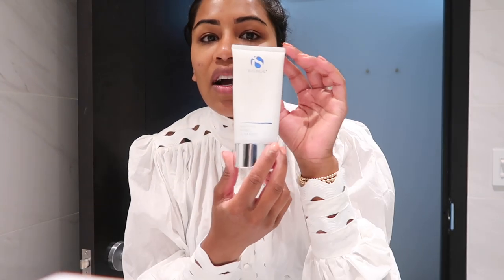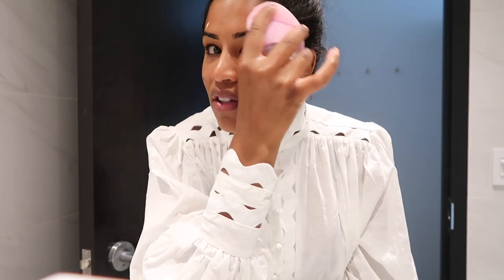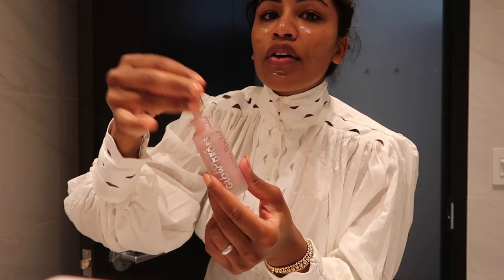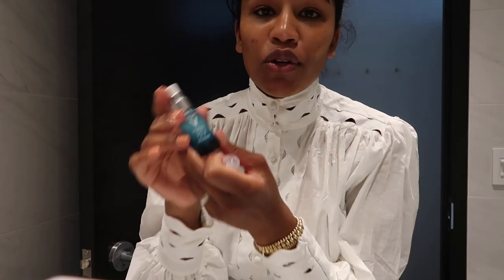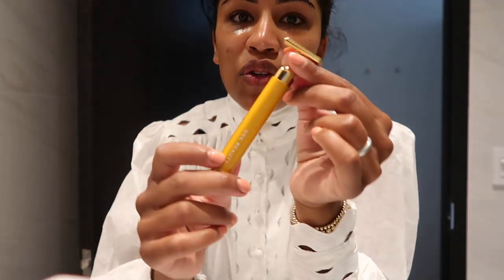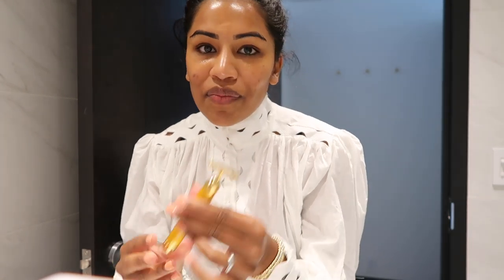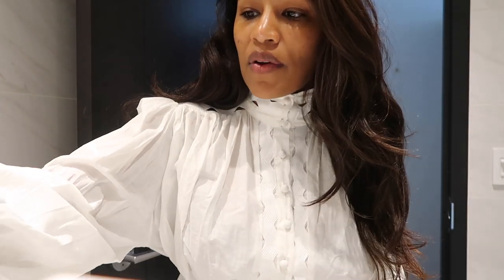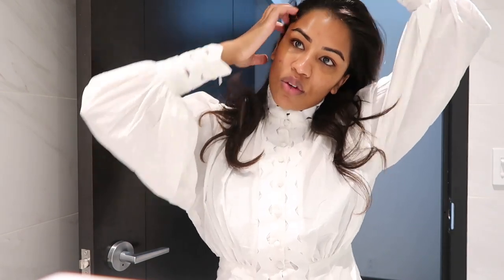MONTREAL VLOG -ALDO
Join me in Montreal with @aldo_shoes. Creatives from all over the world gather in style.

Products Used
IS Clinical
Rodial Glow Drops
Vichy Eye
Foreo Luna
Gisou Honey Infused Paste and Oil

 Sinfonietta Latino